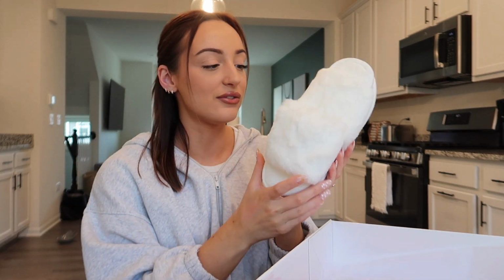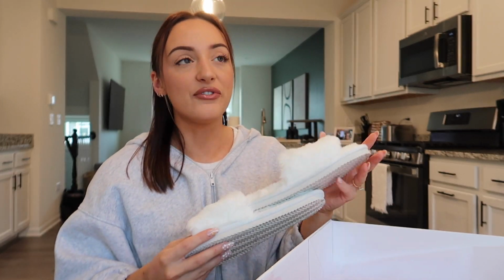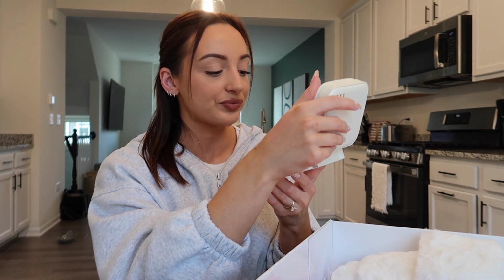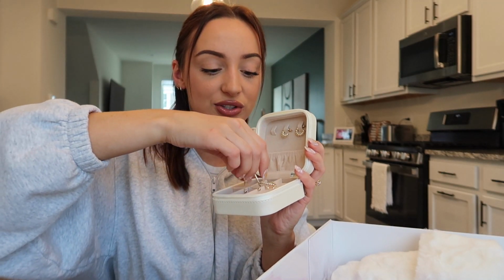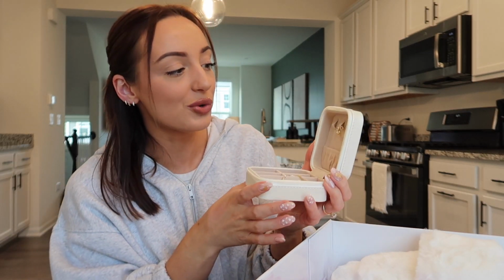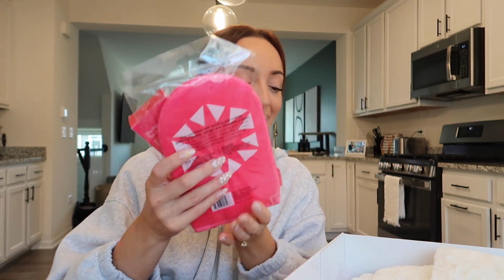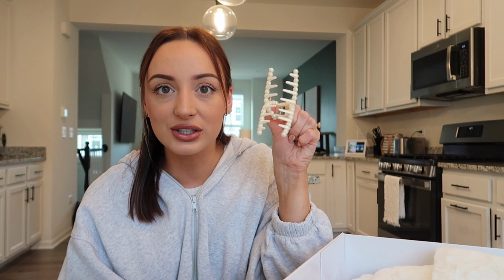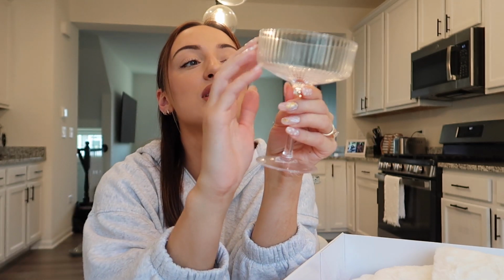DESTINATION WEDDING Updates and What I Included in My Bridesmaids Boxes!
Hi my loves!! In today's video I wanted to share some updates around my upcoming wedding!! I know I've been saying I would film this and I finally got the chance to sit down with you all after putting my bridesmaids boxes together to show you what's inside and to give you some insight into where we are in the planning process!! I'm SOOOO excited to be a WIFEY!!! :) Thank you so much for being there for the journey, I love you guys so so much!!